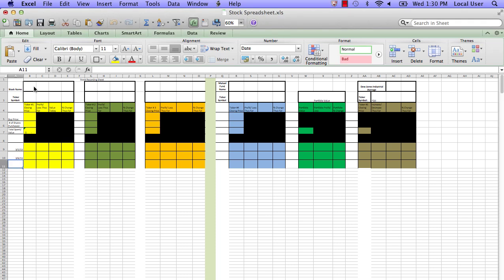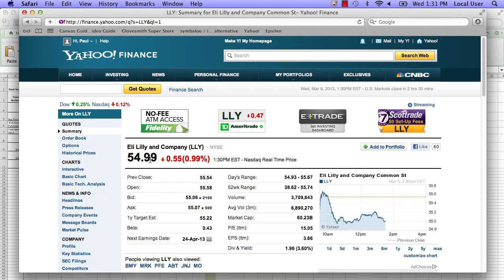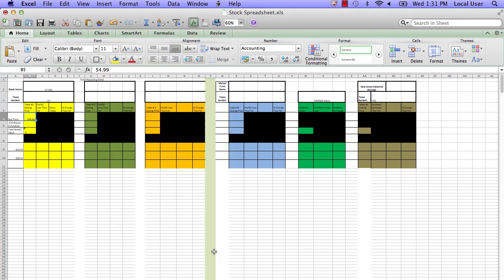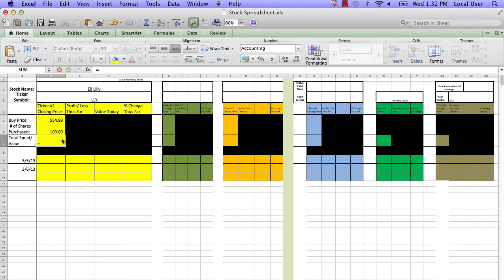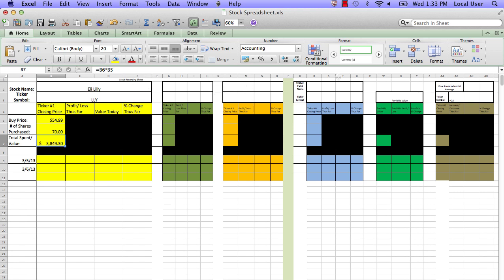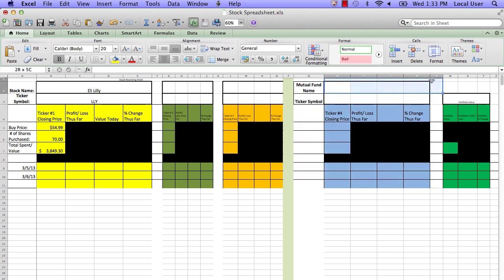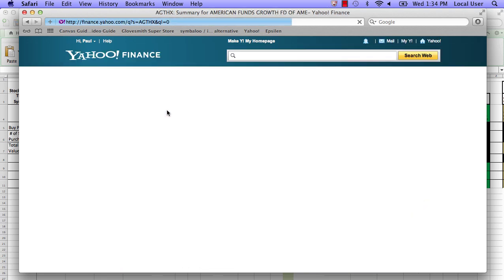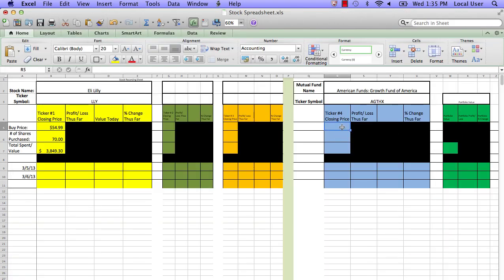Excel Sheet- Choosing Stocks and Mutual